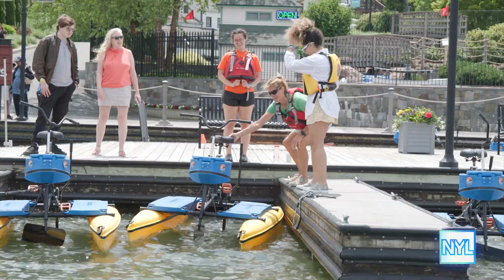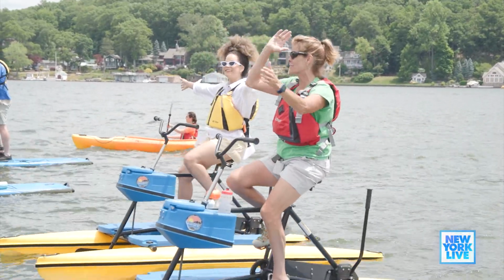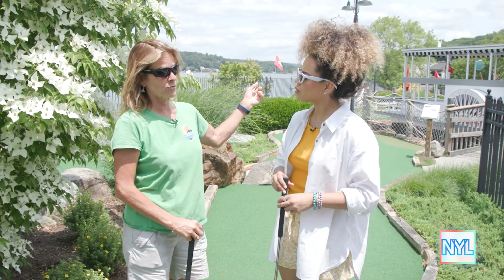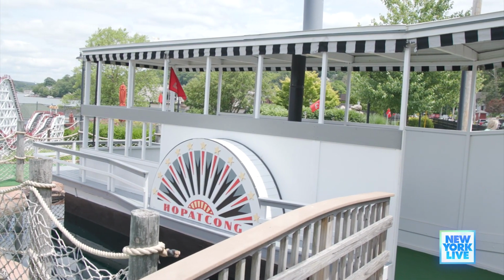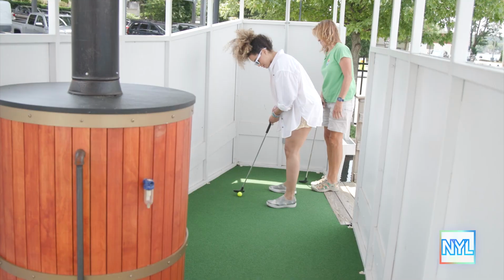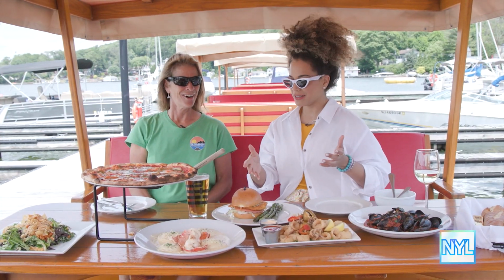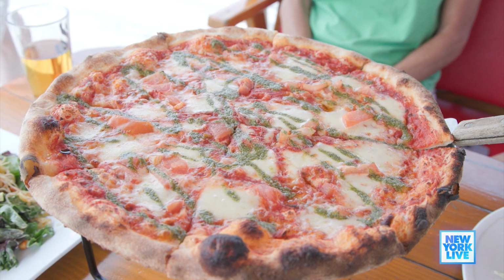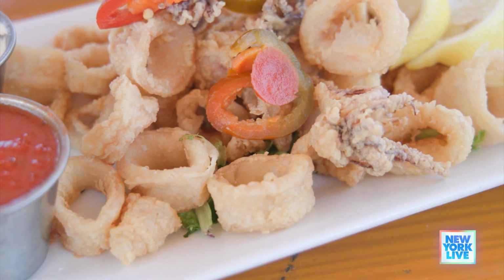Lake Hopatcong’s Water Activities Make It The Perfect Way To Spend A Day Outside | New York Live TV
Dahiana Pérez visits New Jersey’s largest lake. The Lake Hopatcong Adventure Co. has water activities, mini golf, and more.